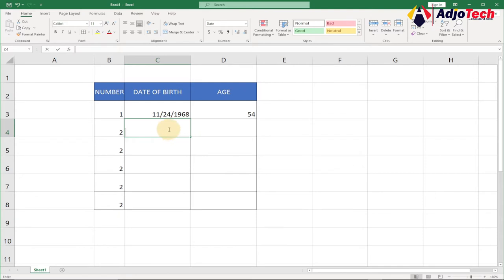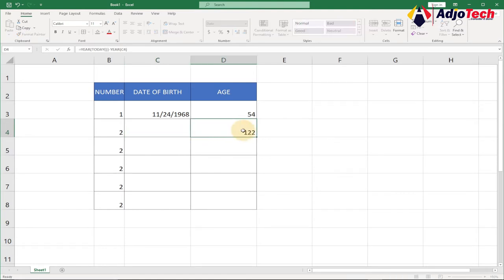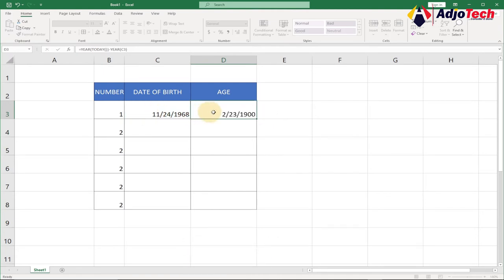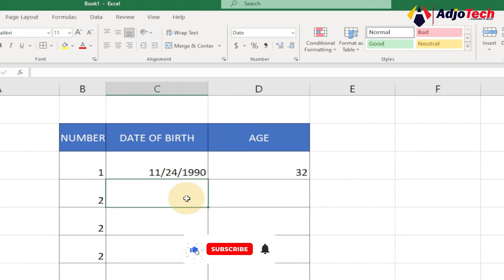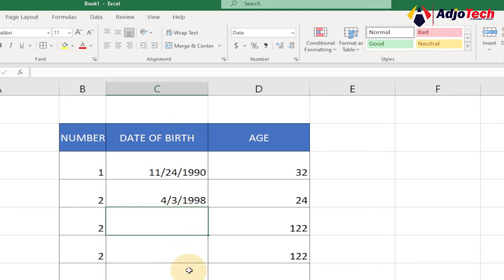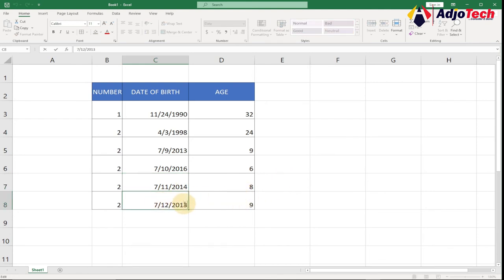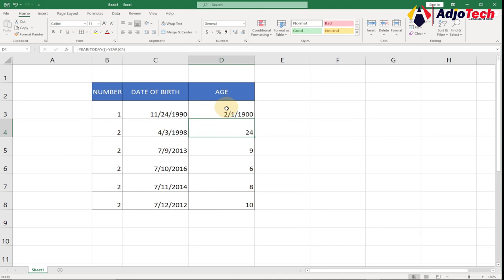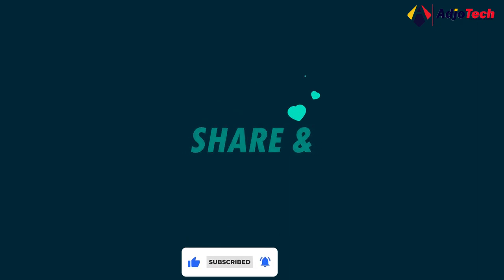How to calculate AGE in excel (easy steps)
Hi there, in this tutorial, I will be showing you how to calculate age in excel from your date of birth.